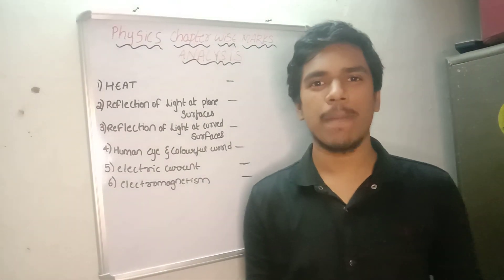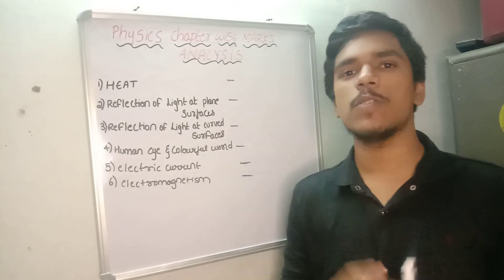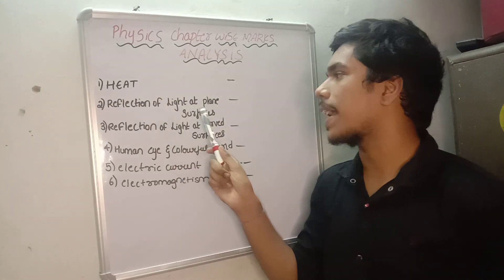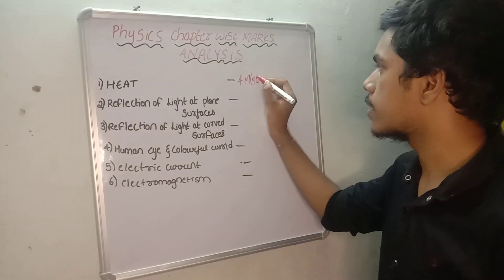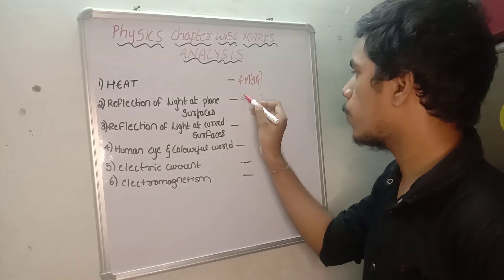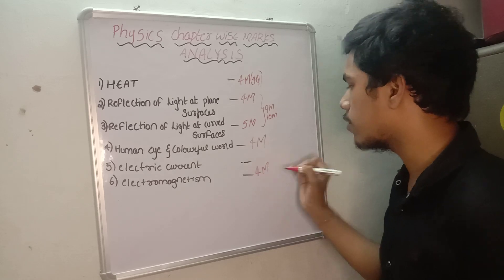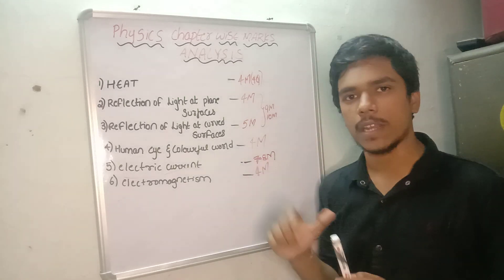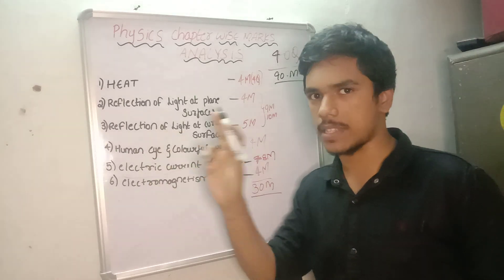AP POLYCET PHYSICS CHAPTER WISE MARKS ANALYSIS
I'm on Instagram as @nithin.kolluru. Install the app to follow my photos and videos.